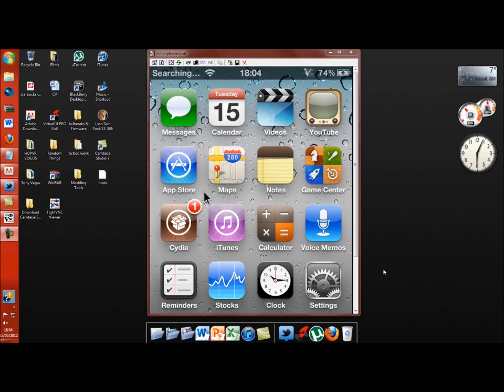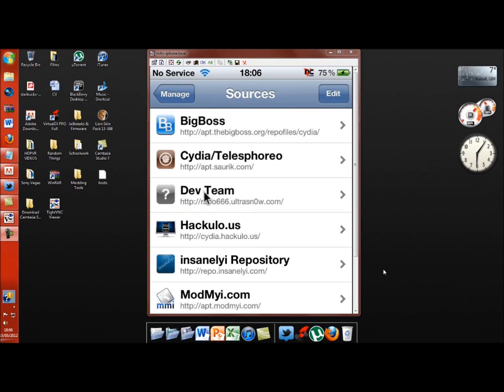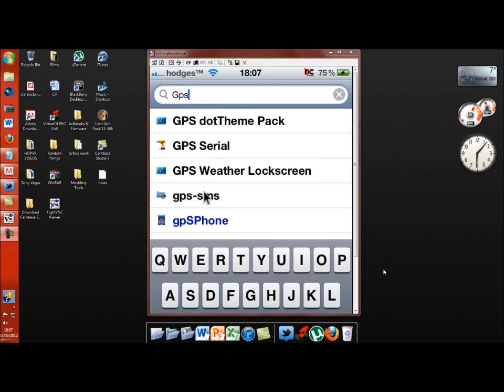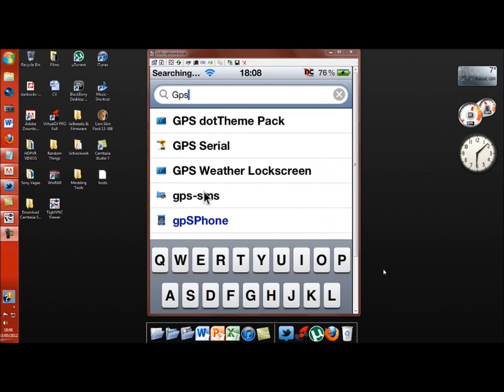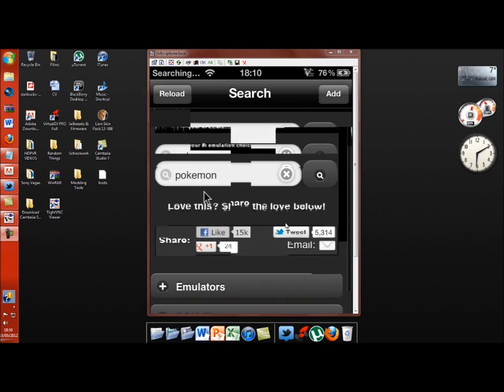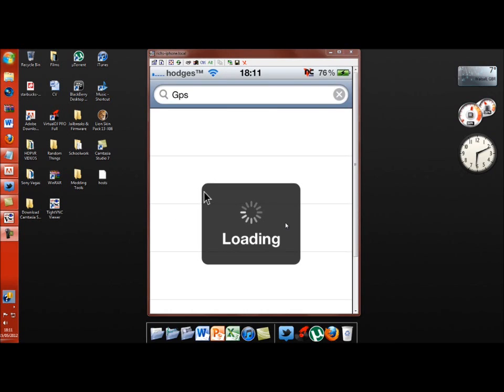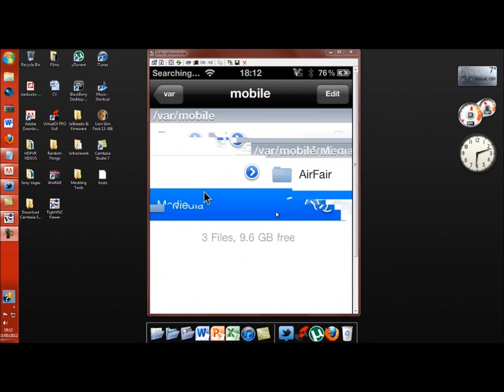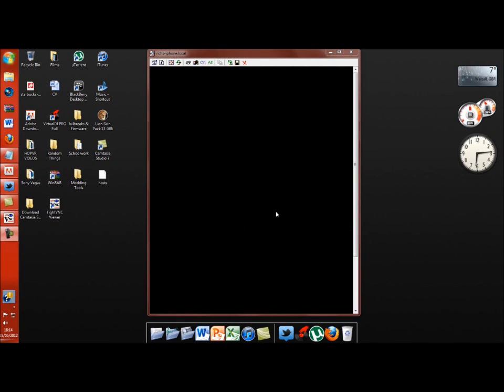How to play GBA games on iPod/iPhone/iPad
A quick and easy tutorial on how to play GBA games (Pokemon) on your iDevice.